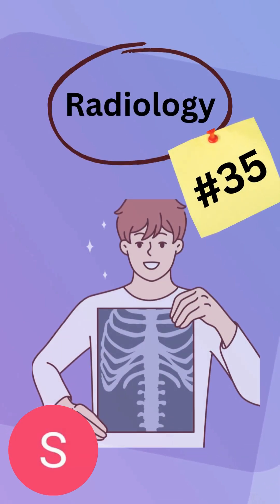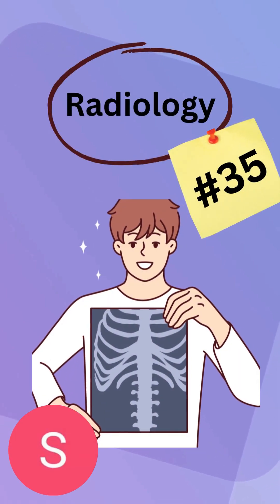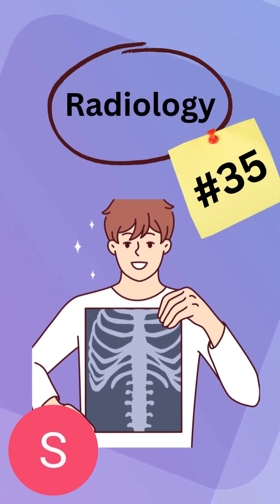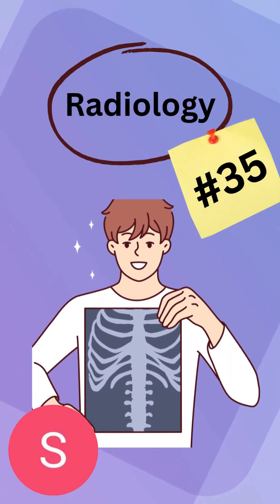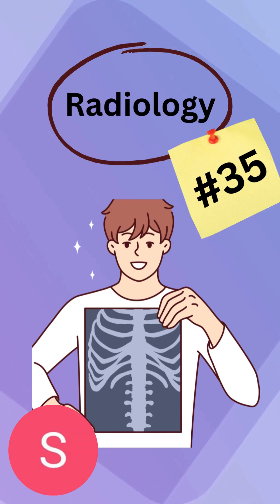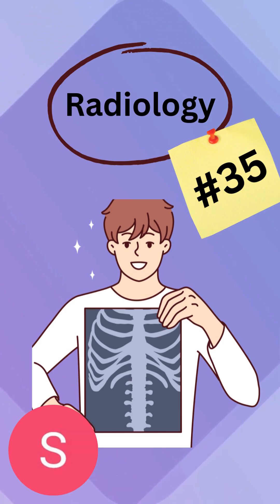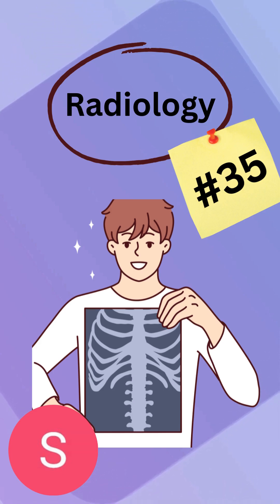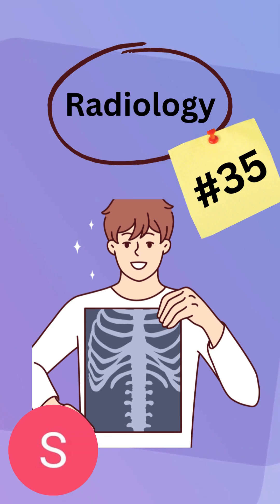Radiology #35 science healthcare radiology icu medication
In this video, we review a common medical tool used to clean and decontaminate various surfaces and its role in the hospital.